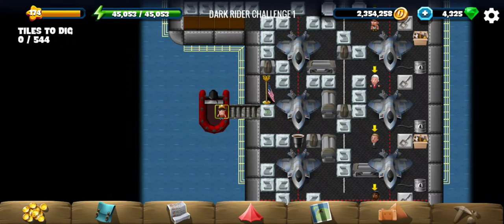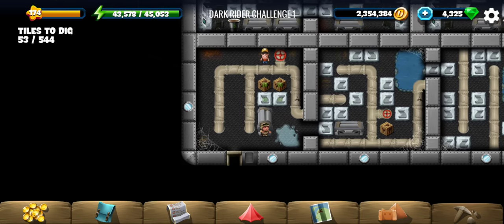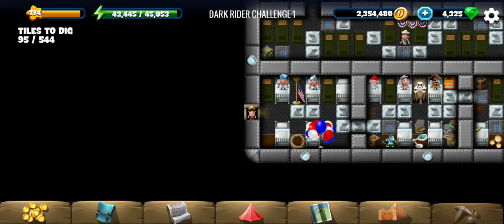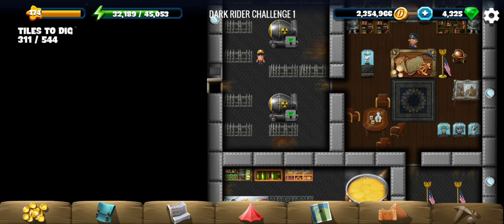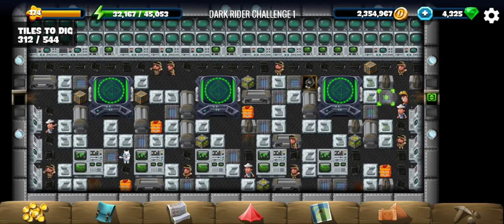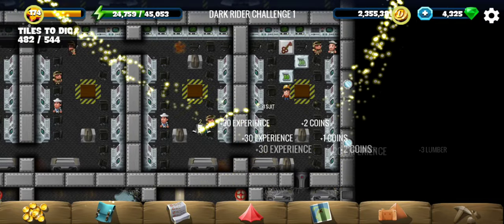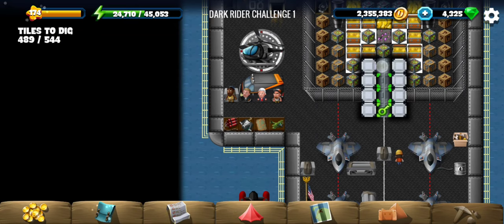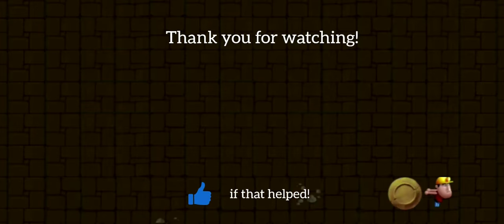Challenge 1 - Dark Rider - Diggy's Adventure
Video of Dark Rider Challenge 1 Diggy's Adventure, location of the Dark Rider event.
Complete walkthrough of challenge 1 dark rider diggy showing all puzzle solutions, treasure parts and hidden bonuses.

Timestamps:
0:00 - Find the objective.
1:18 - Look for the objects in the building.
6:06 - Collect the map, plane, bomb and suit.
7:01 - Return the objects and get the keys.
7:38 - Collect the rewards.

Energy needed for completely clearing dark rider challenge 1:
Egypt: 25,505
Scandinavia: 164,750
China: 460,585
Atlantis: 927,050
Greece: 1,599,915
New World: 2,258,880
Terra: 2,822,870

Mine contains 544 tiles and 11 car air fresheners.

Thank you Kris H, LadibeeLewis and others for being a member of Abhi Gaming.